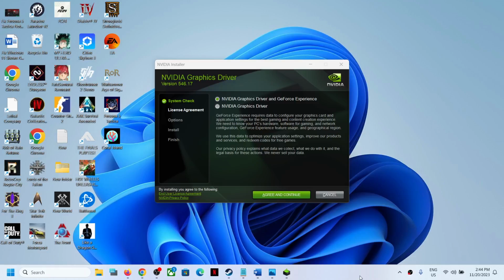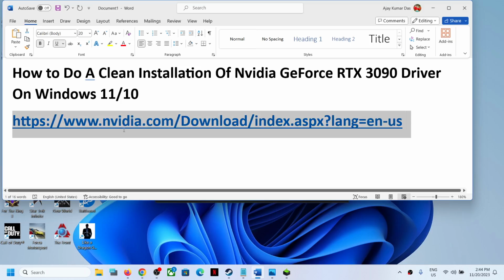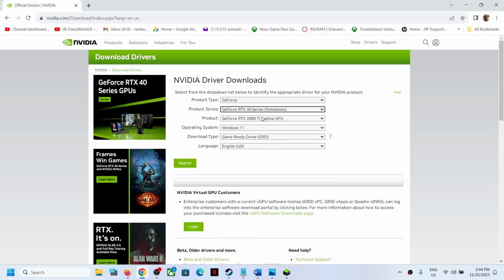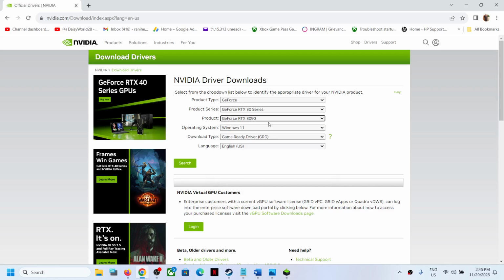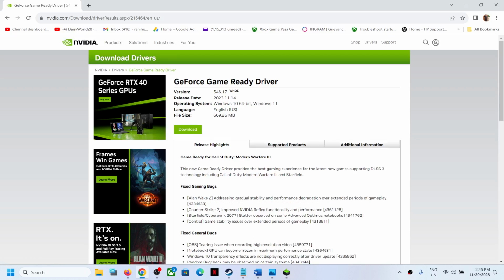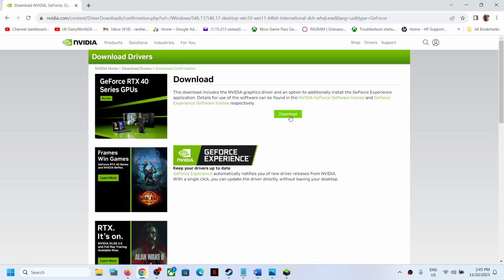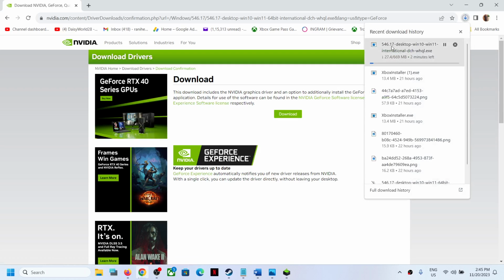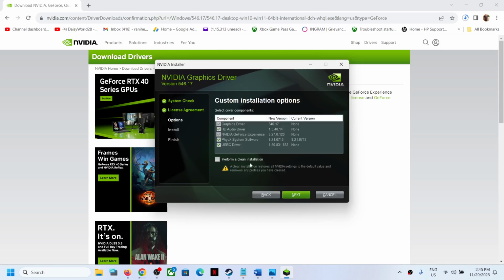How to Do A Clean Installation Of Nvidia GeForce RTX 3090 Driver On Windows 11/10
Steps to Do A Clean Installation Of Latest Nvidia GeForce RTX 3090 Graphics Driver On Windows 11/10